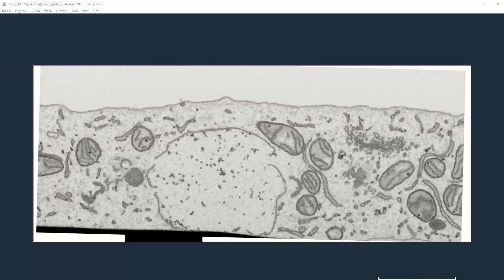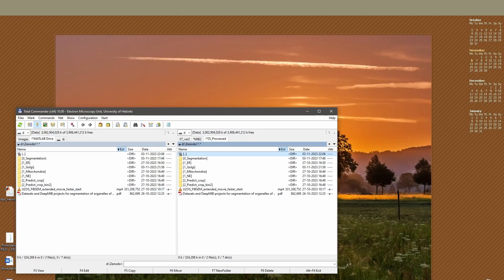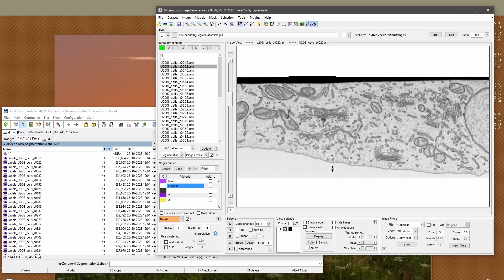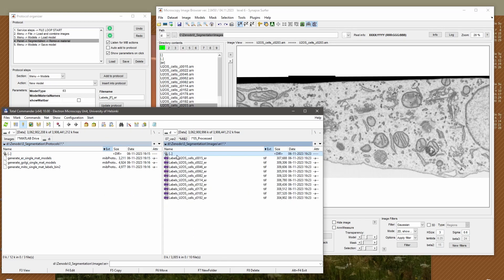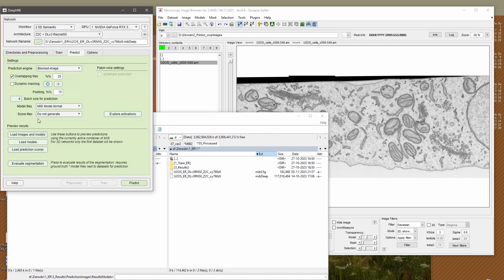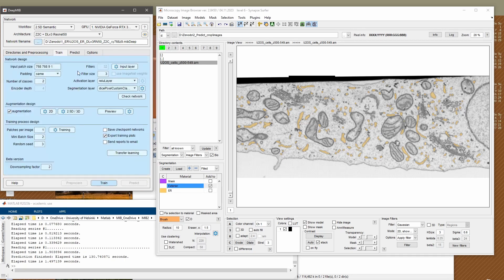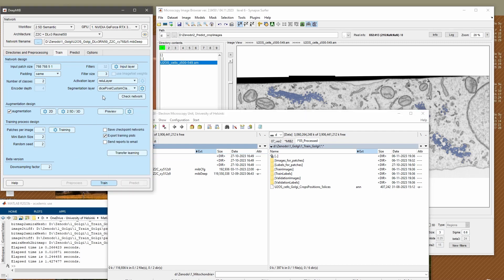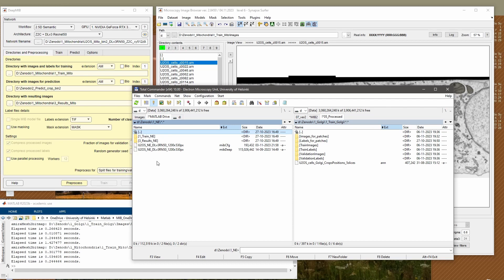Deep learning segmentation projects of FIB-SEM dataset of a U2-OS cell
Video explains how to train and use the trained convolutional neural networks for segmentation of mitochondria, nuclear envelope, Golgi, and endoplasmic reticulum from volume electron microscopy dataset.

00:00 Introduction
01:18 Zenodo document description
01:48 0_Segmentation: Ground-truth models
02:50 Protocols for generating training sets
05:01 Detection of ER using 2.5D CNN
09:03 Detection of Golgi using 2.5D CNN
14:38 Detection of Mitochondria using 2.5D CNN
15:36 Detection of Nuclear Envelope using 2D CNN
16:51 Concluding remarks